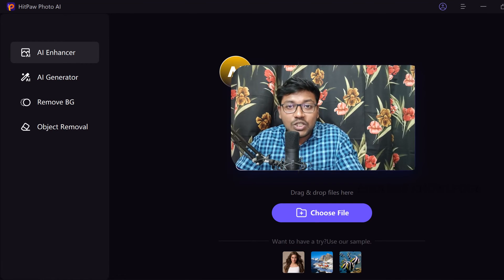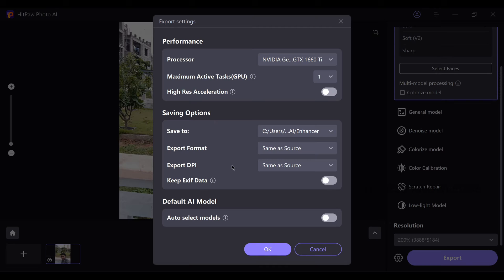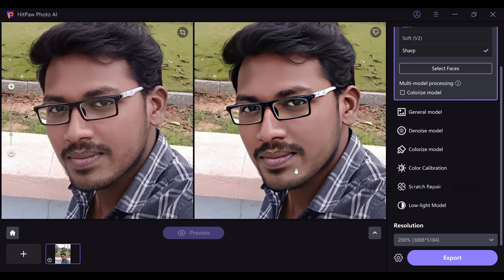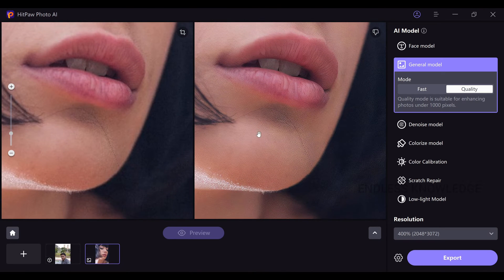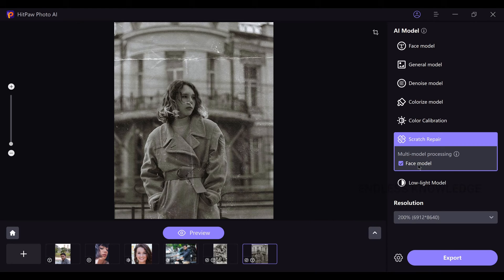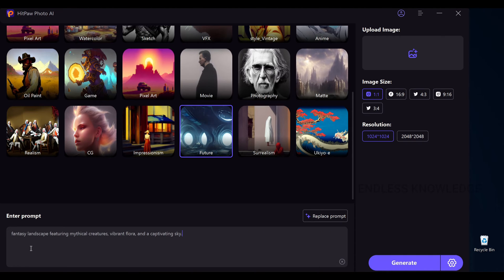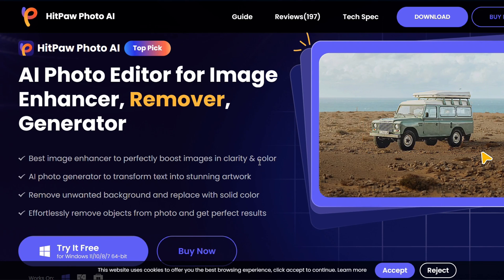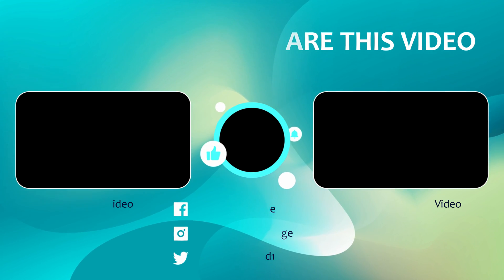This Free AI Epic All-in-One AI Photo Editor Software can replace Photoshop | HitPaw Photo AI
HitPaw Photo AI can automatically enhance image quality and resolution, enhance a portrait, fix extreme blur, and denoise or colorize an image with one click. This pro-level photo enhancement tool's AI models (General Model, Denoise Model, Face Model, Colorize Model, Color Calibration, Scratch Repair, Low-Light Model) are available to enhance photo quality on any occasion.

You can also use HitPaw Photo AI to edit images, such as removing objects in the image, removing the background, and generating your own style of AI based on text or images.

Timestamps:
0:00 Intro
1:12 Hitpaw Photo AI Enhancer
9:51 AI Art Generator
12:52 Remove BG
15:22 Object Removal
17:21 Download and Installation